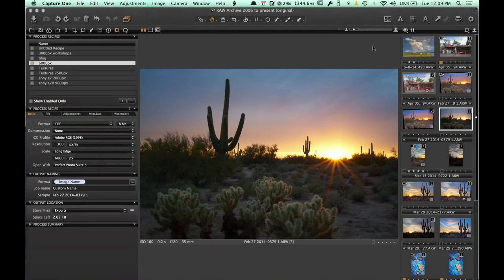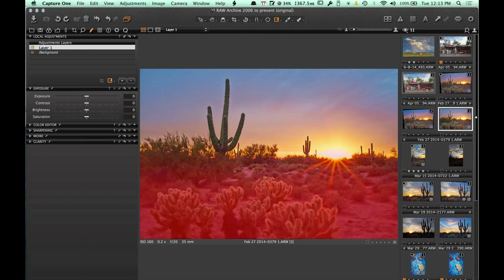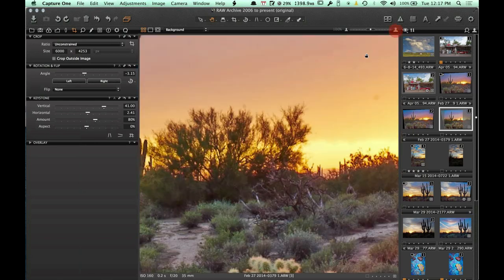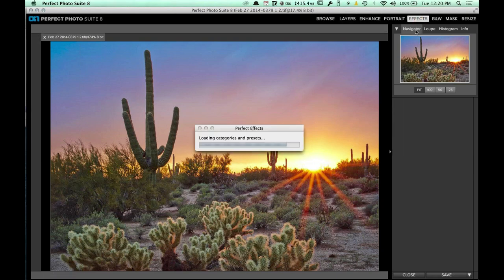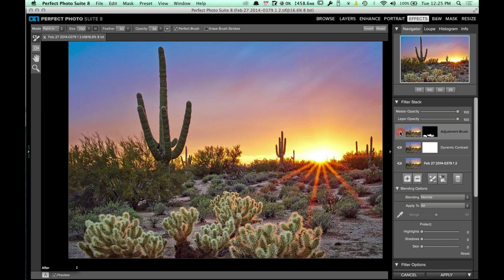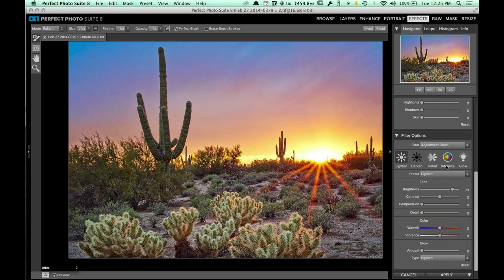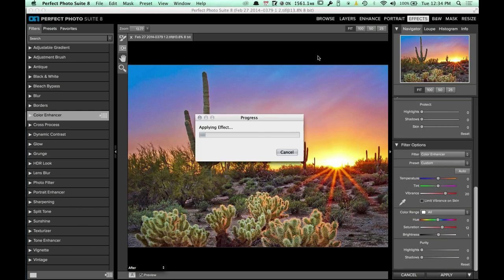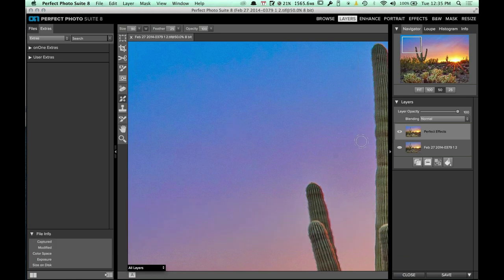Fine Art Photography Editing with Matt Suess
Matt Suess is a full time fine-art photography based in Scottsdale, AZ. and Santa Fe, NM.  He began his photography at the age of 12 with his very own chemical dark room. Eight years later, Matt's professional career as a photo journalist took off, Matt has photo credits with Associated Press, USA Today, National Geographic and many others.

Join Matt as he walks through his workflow using Capture One and onOne Software's Perfect Photo Suite 8 to produce stunning fine-art photos. You'll watch him process his RAW files first, inside Capture One, then utilizing Perfect Effects to its fullest extent by applying multiple of his favorite filters!